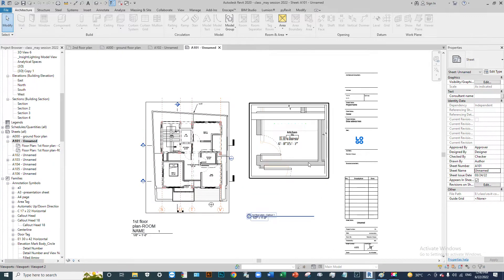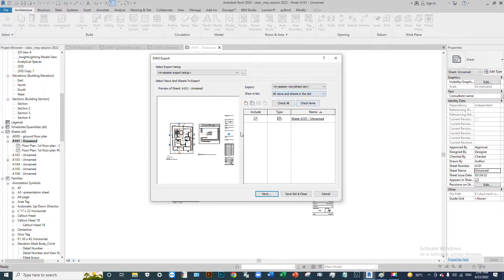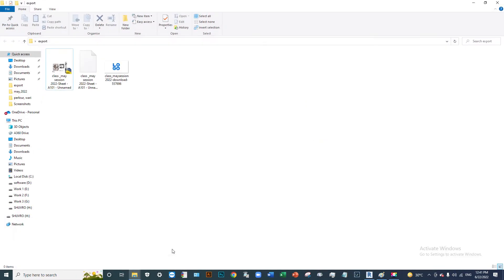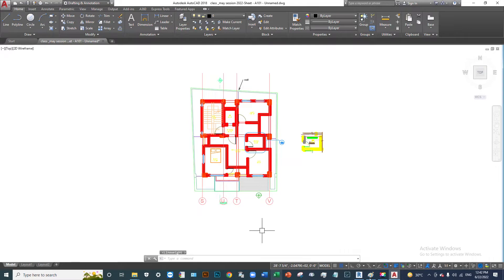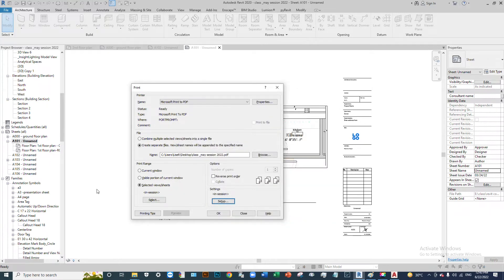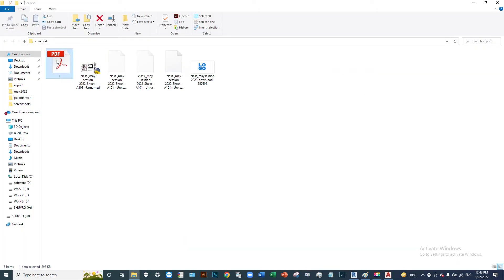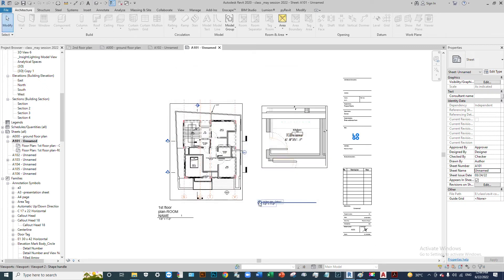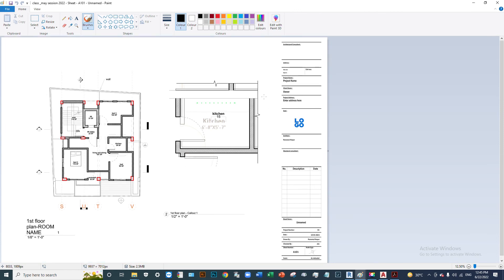Revit study-7 (Export to PDF, Autocad, JPEG file from revit file)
This video is talking about :
Export to PDF, Autocad, JPEG file from revit file.

Video Language: Bangla

Software use:
1. Autodesk Revit Architecture